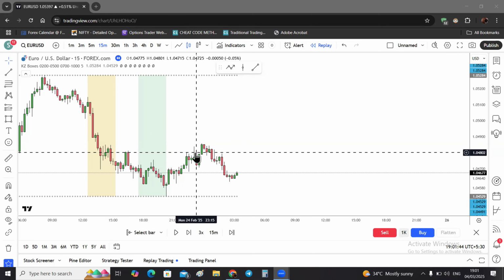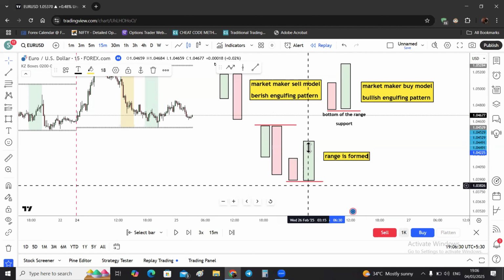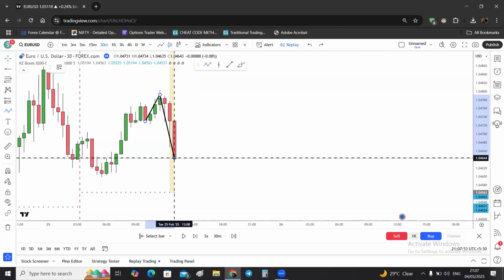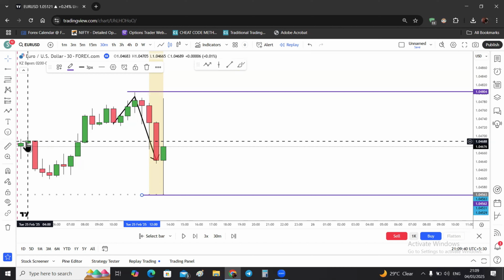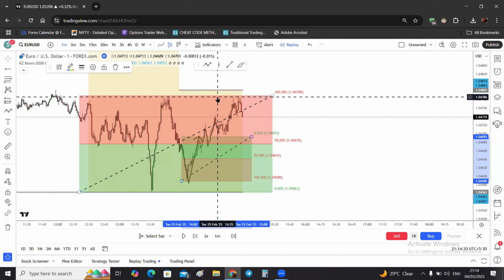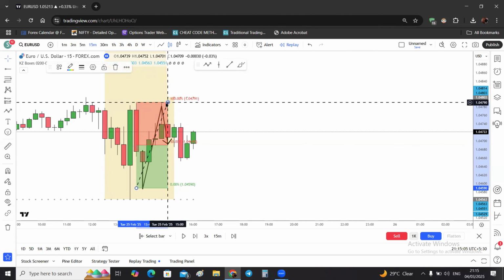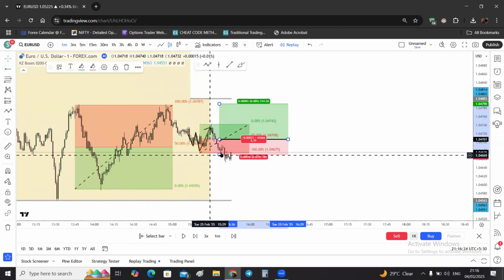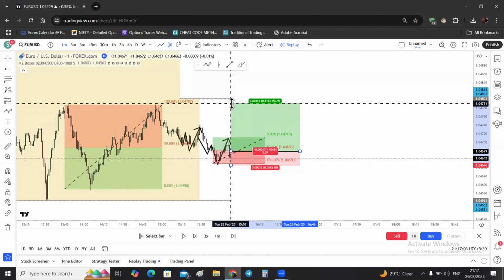HOW TO TRADE FOREX USING SUPPORT AND RESISTANCE WITH RANGE